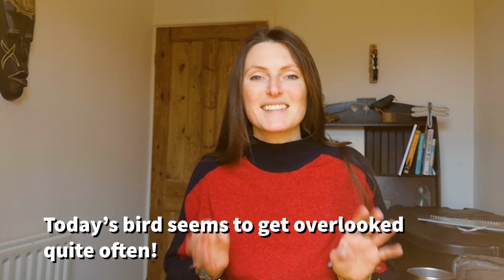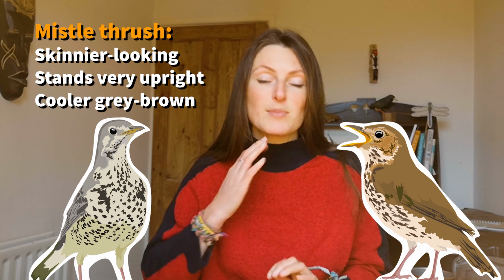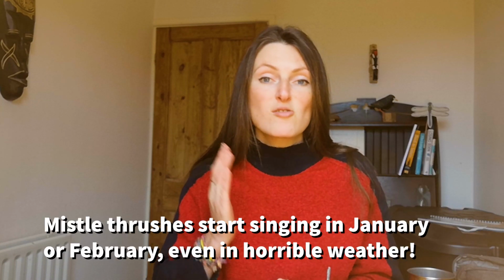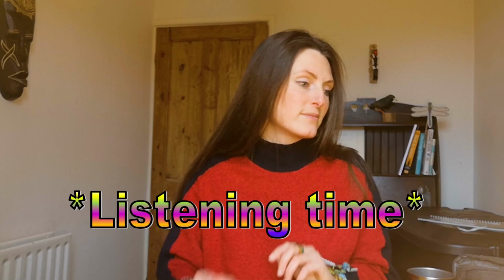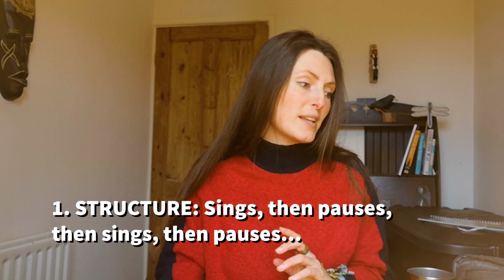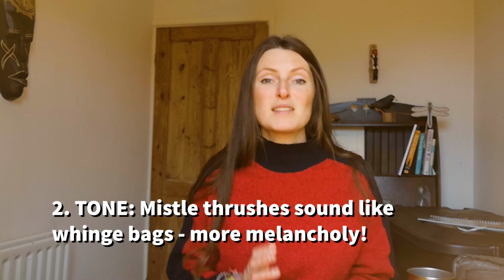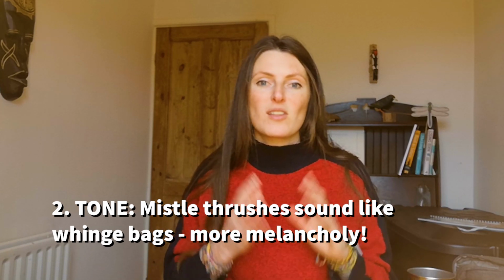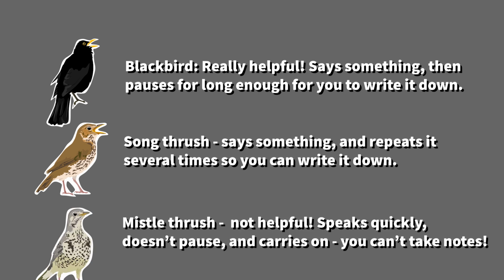How to Identify Mistle Thrush Song - Episode 5 of Birdsong Lessons with Lucy Lapwing!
How to identify the song of the mistle thrush (Turdus viscivorus) - with comparisons to blackbird & song thrush.

British Birdsong Lessons with Lucy Lapwing.
Episode 5: Mistle thrush (Turdus viscivorus)
Learn how to identify the melancholy & whistling song of the mistle thrush.

Thank you to Tony Whitehead for his recording.

Sounds: Zapsplat.com